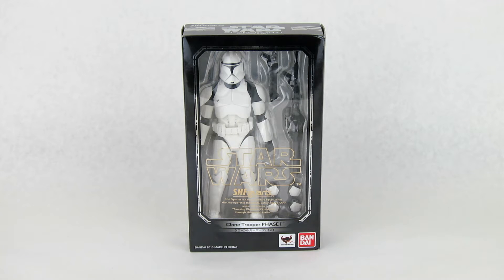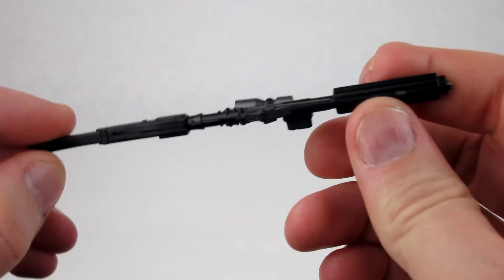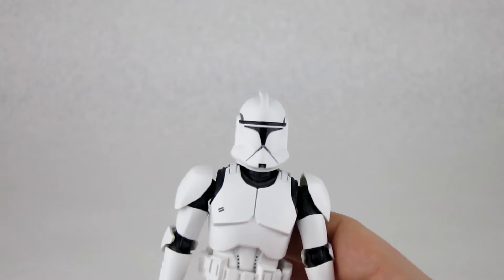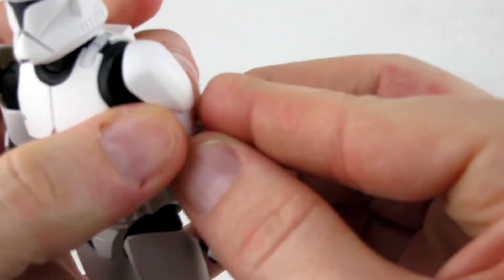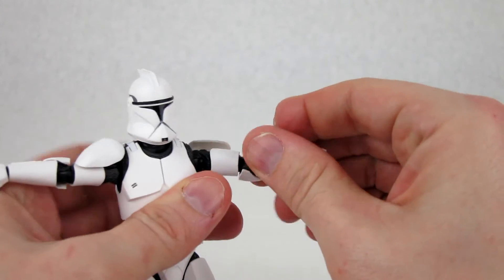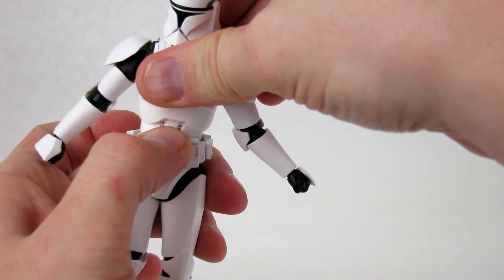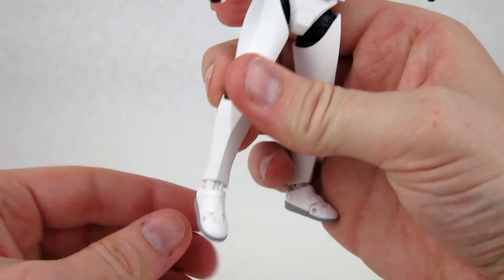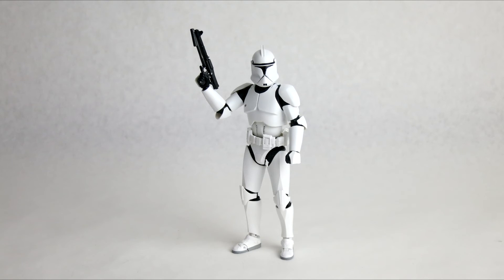SH Figuarts Star Wars Clone Trooper Phase I Action Figure Review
Review of the SH Figuarts Star Wars Clone Trooper Phase I action figure from Bandai.